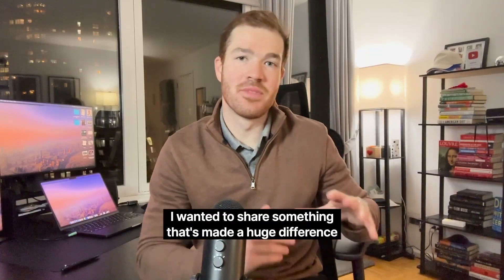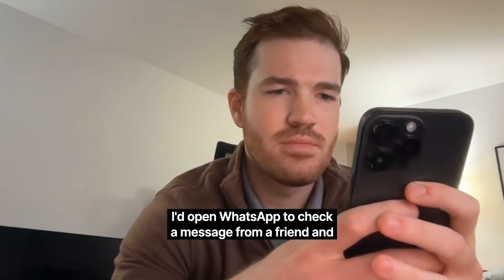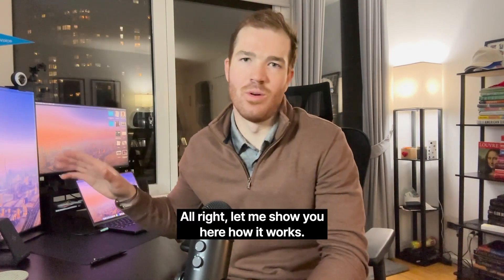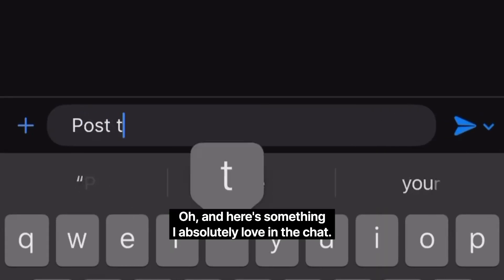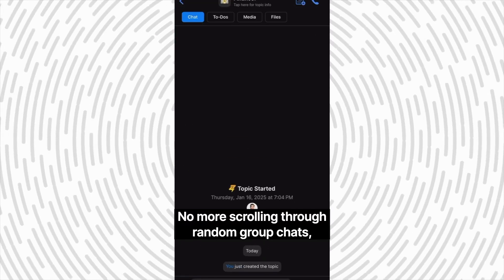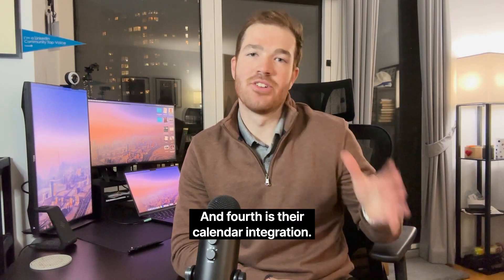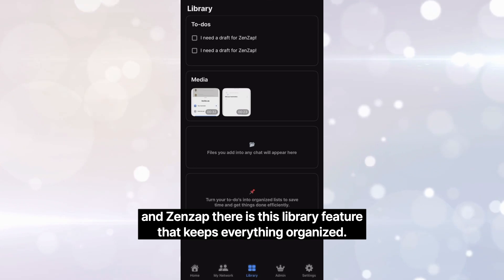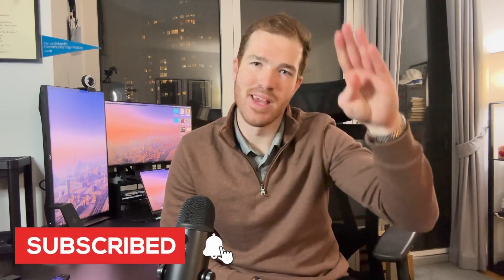Zenzap Work Comms Review 2025 - Cameron Galbraith on the App That Changed His Work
Cameron Galbraith shares how he was tired of using WhatsApp for work, mixing work and personal chats, endless scrolling, and always feeling 'on.' He talks about how he discovered Zenzap and how it’s been a total game-changer.

In this video:
00:00 Introducing Zenzap – the app that changed work comms
00:48 How easy it is to set up
01:04 Easy to use – No training needed, plus you can schedule messages.
01:28 Topics feature – Keep discussions focused and organized.
01:45 To-Dos – Assign tasks and track progress right from the chat.
02:06 Calendar integration – Schedule meetings without switching apps.
02:24 File and Media  library – No more endless scrolling to find documents.
02:39 Security – Easily handle team access while keeping everything secure.